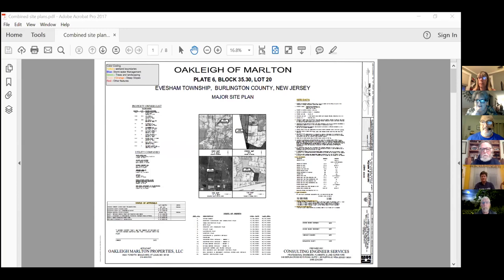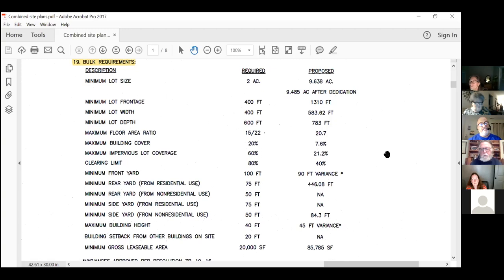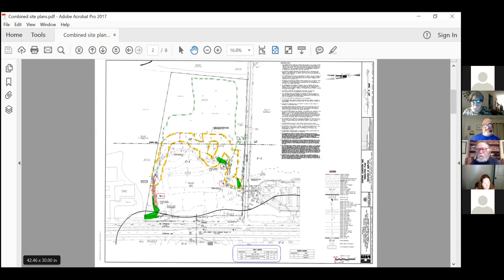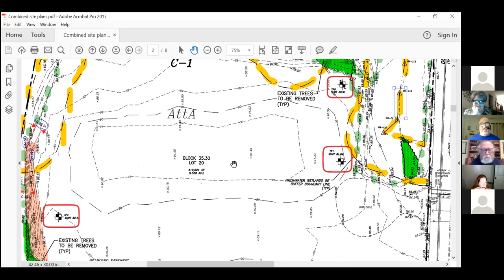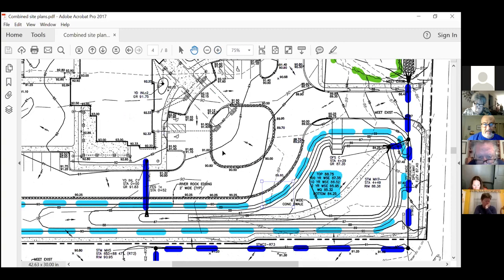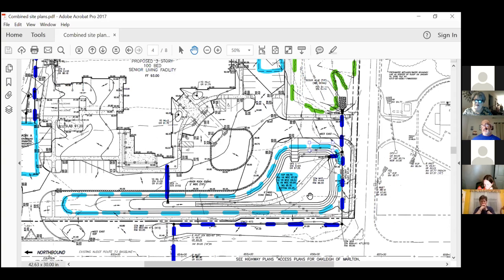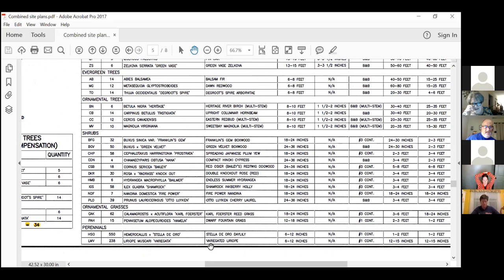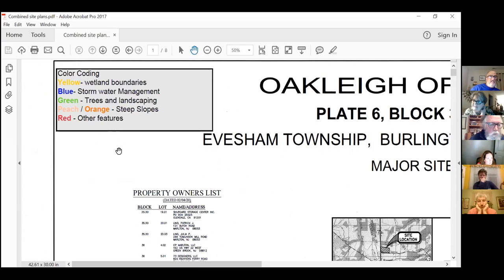Site Plan Review -Dr. Chris Obropta Reviews Specific Plan Review Pages March 23.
2021 Fundamentals for Effective Environmental Commissions, Session 4